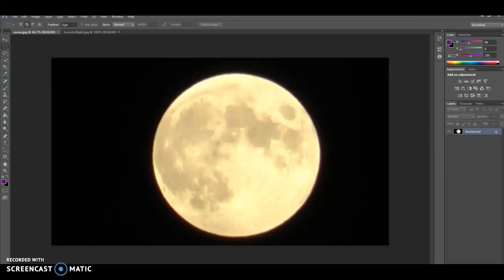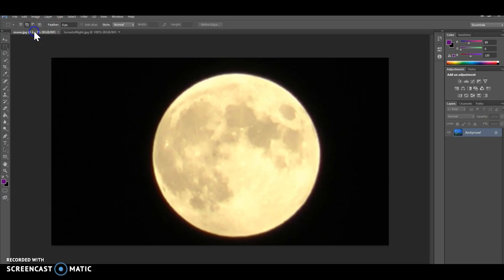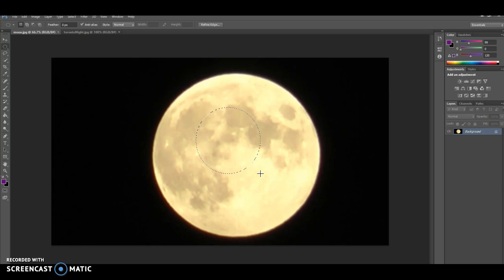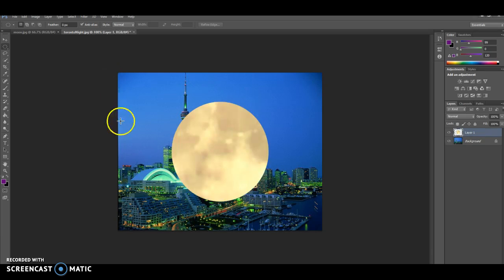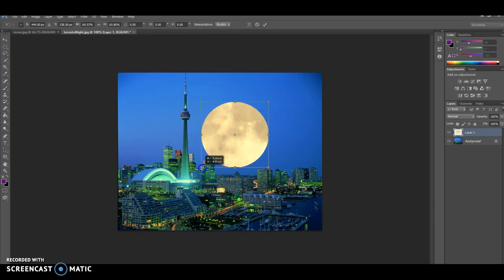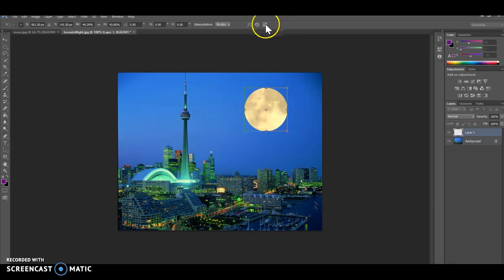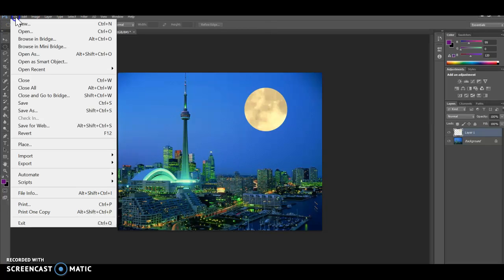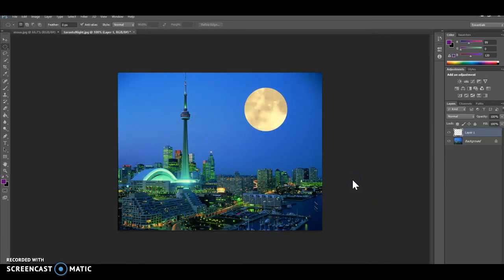PS_elliptical_marquee_tool